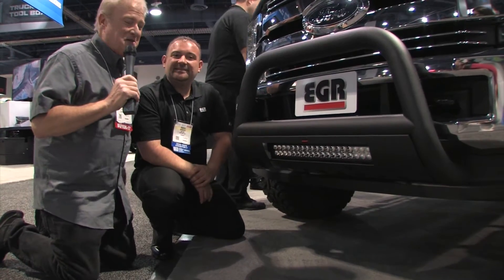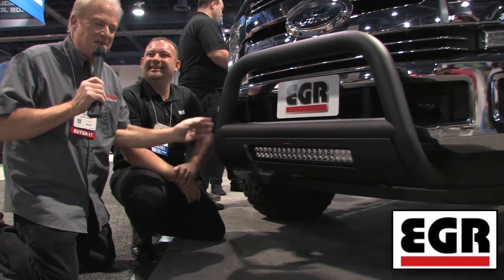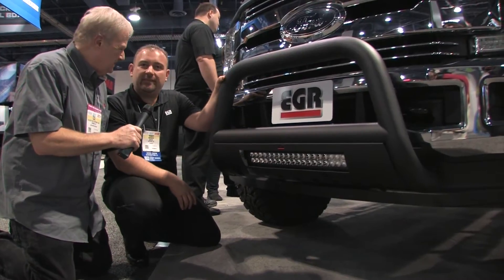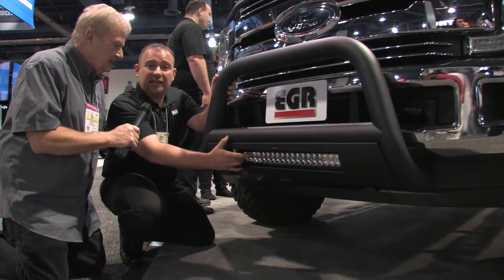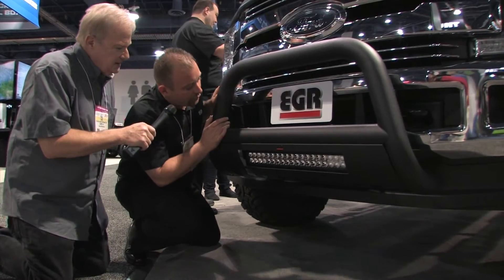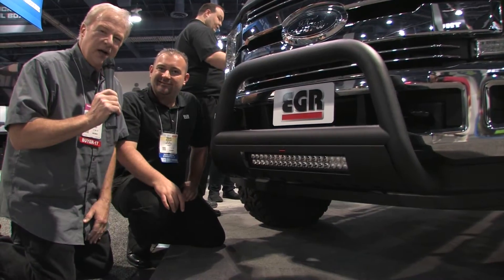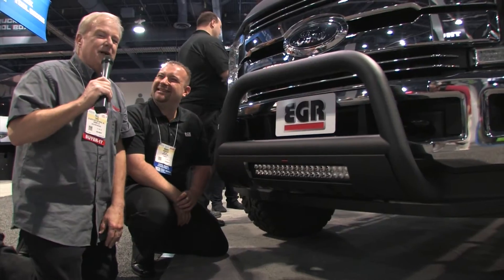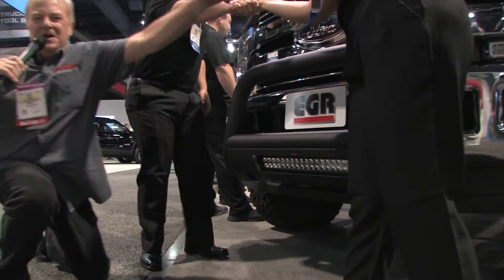EGR Bolt-On Nudge Bar: Easy to Install, Comes with a Light Bar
EGR Incorporated is a privately-owned manufacturer of premium automotive accessories. This company produces a huge range of cutting-edge aftermarket products.